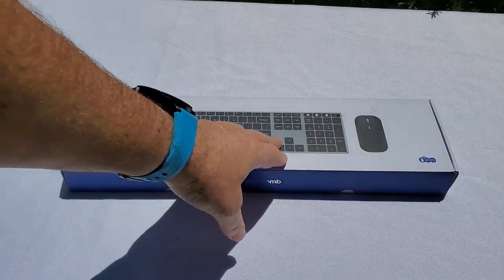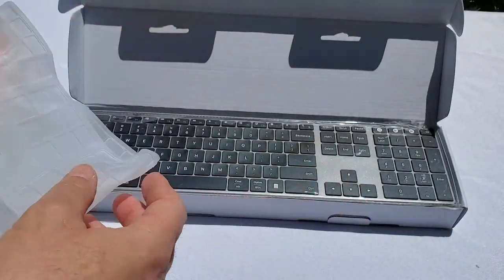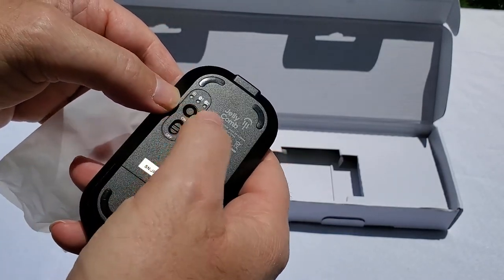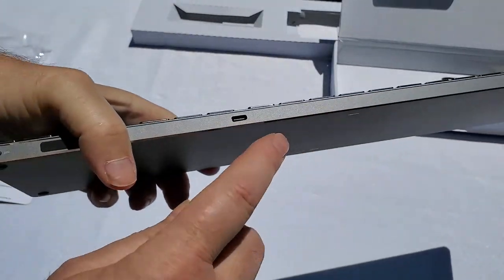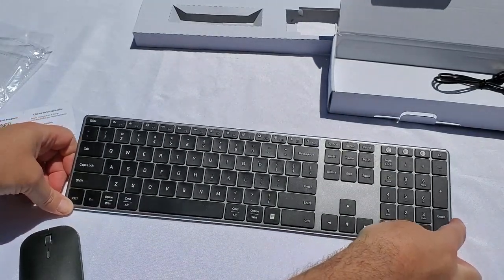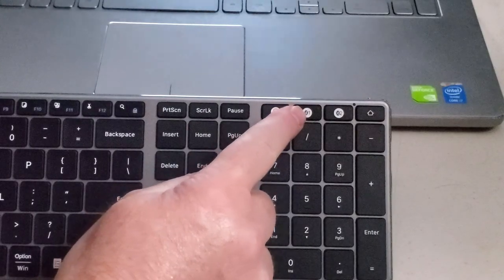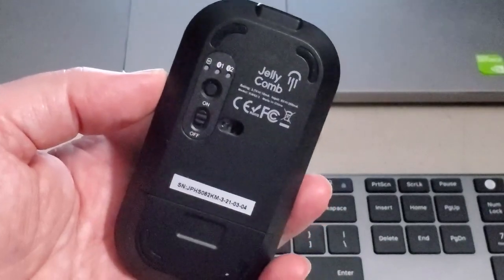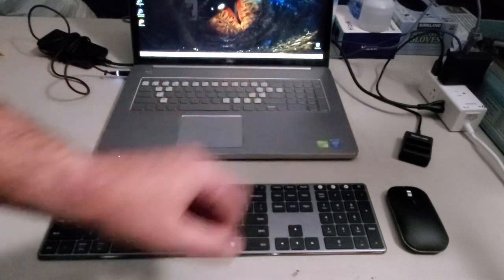Jelly Comb Ultra Thin Rechargeable 2.4G Wireless Bluetooth Keyboard Mouse Combo | UNBOXING & PAIRING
Note: Sorry for my horrible English, which is not my native tongue, but I am trying to do my best.

Giving thumb up or down is easy to do on YouTube, but if you give thumb down, please also tell me why in the comment so I can try to improve myself next time.

Interested to buy the new DJI Mavic Pro 2 Zoom like myself?

►Check here for the drone AND save money on the newest smart controller